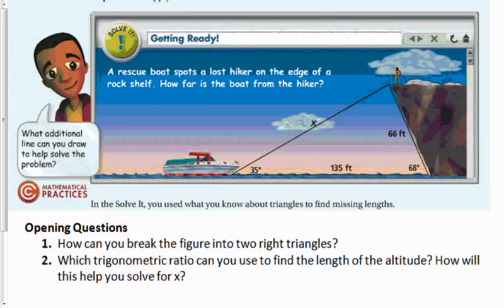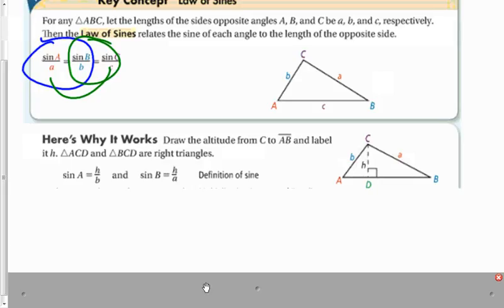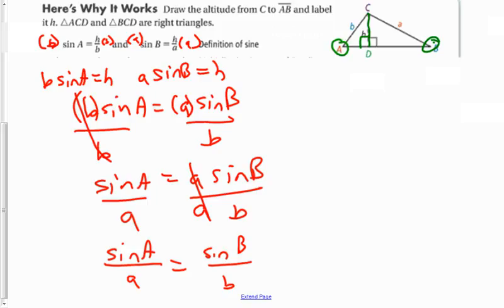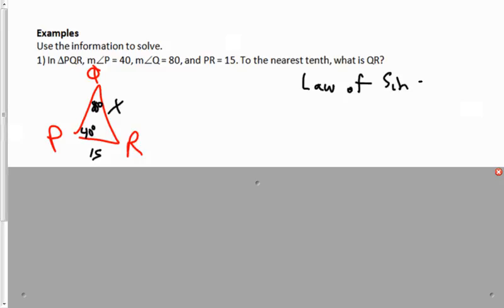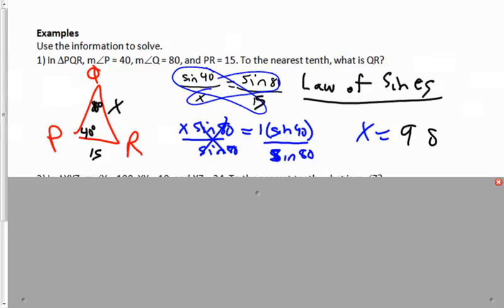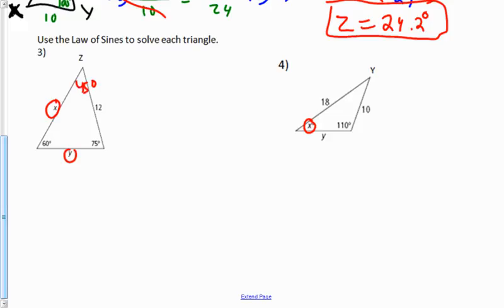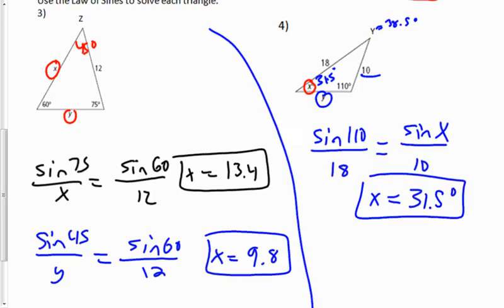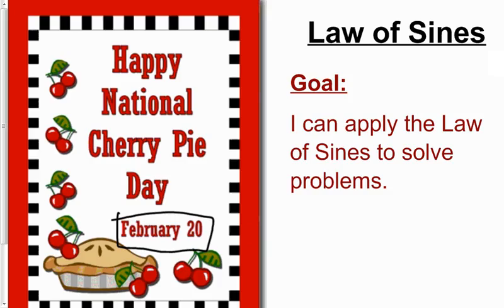8.5 Law of Sines